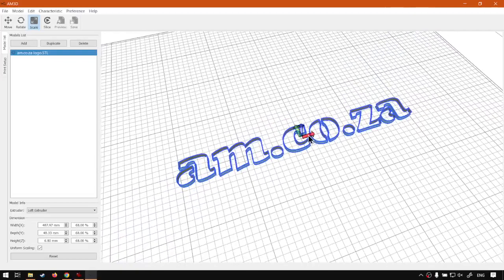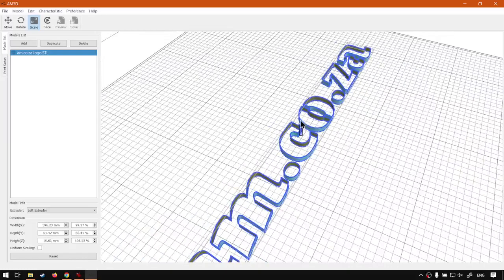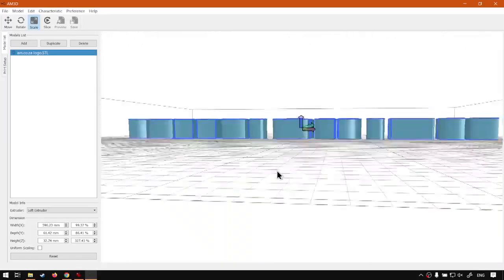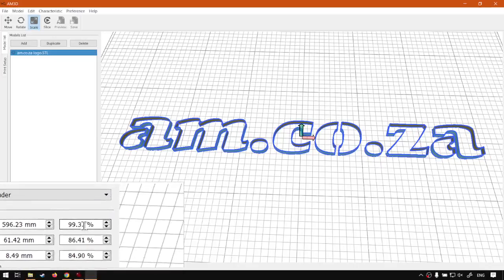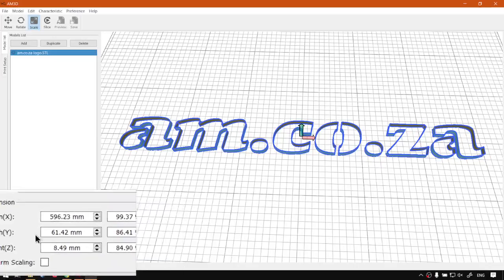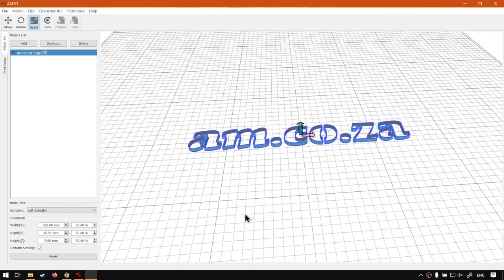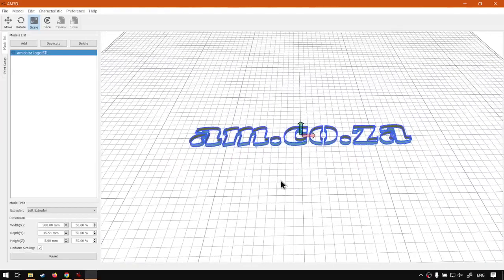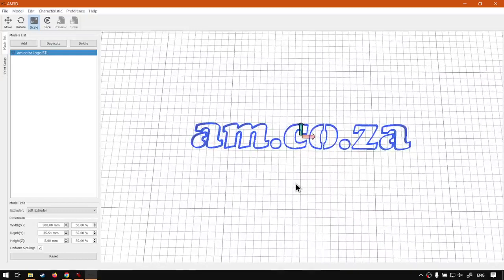How to Scale Your 3D Channel Letters using the PrintUP 3D Printing Software (Part 3)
After we have had a look at the first two transform tools we will dive into the scale tool.

The scale tool is not only great for resizing your overall design, but can also be used with individual parts.

This video is part of a Mini-Series. Next video covers Ungroup. Previous video covered Rotate Tool.